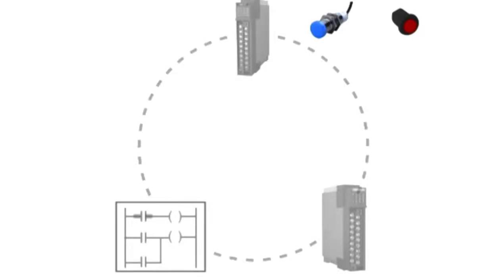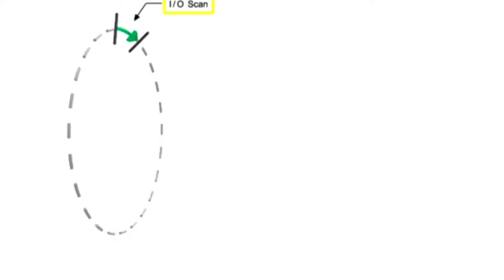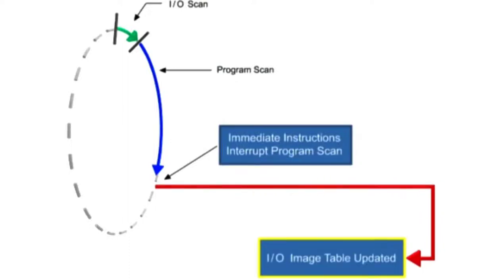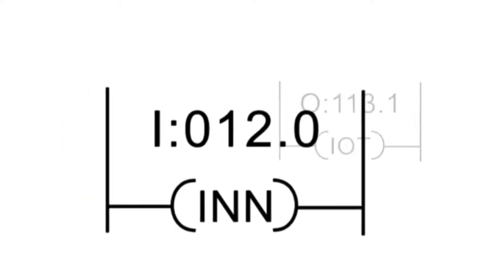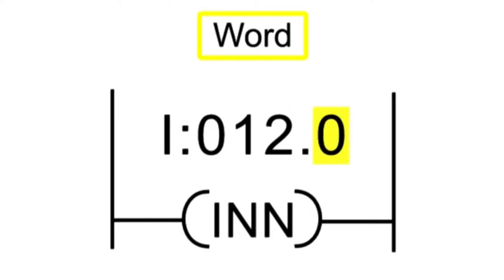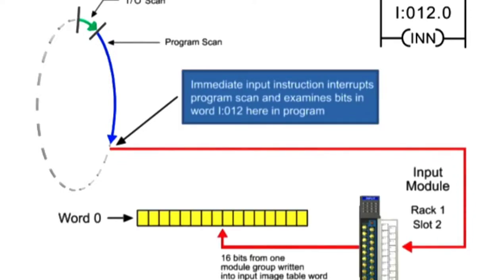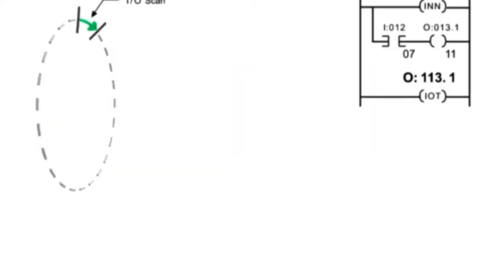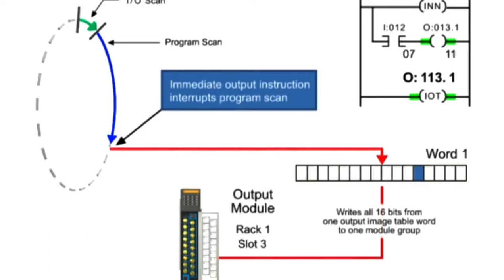PLC s immediate input and output interaction